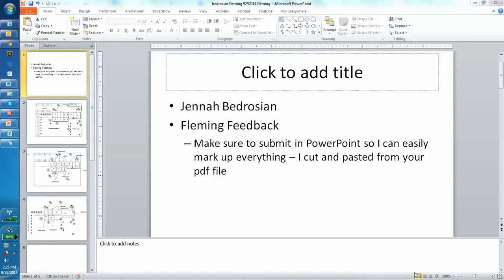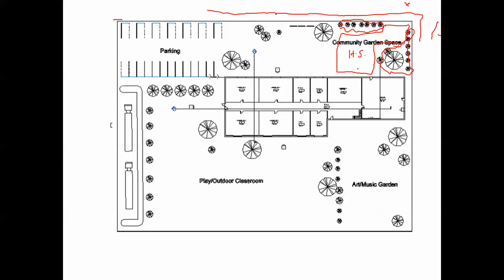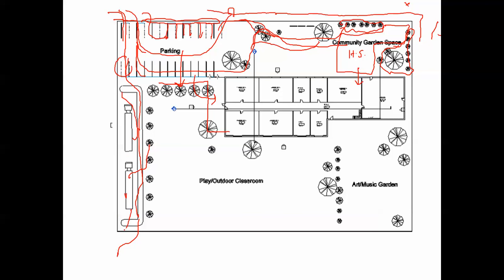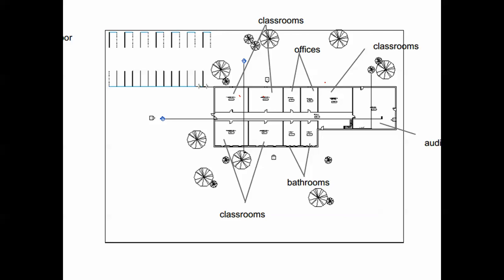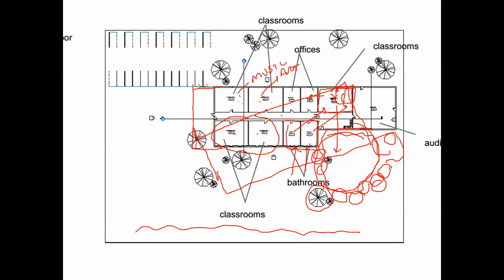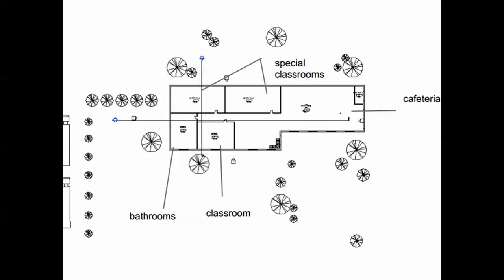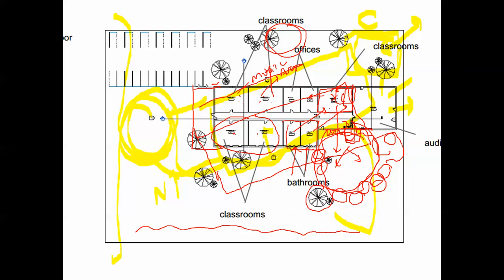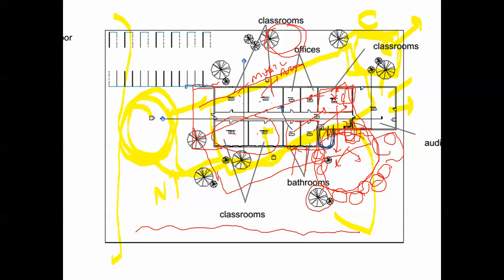9/29/2014 2:35:40 PM